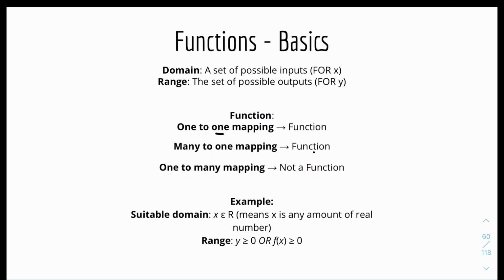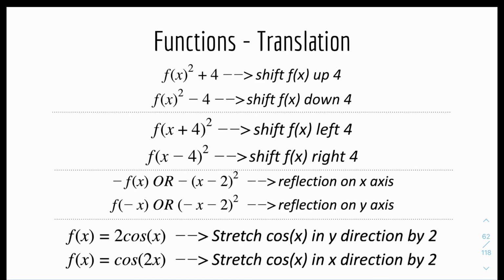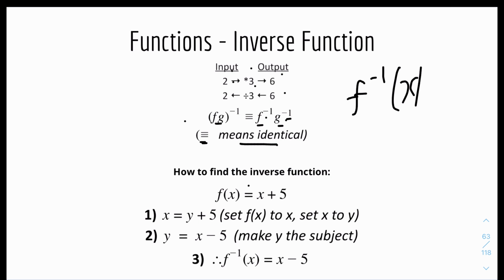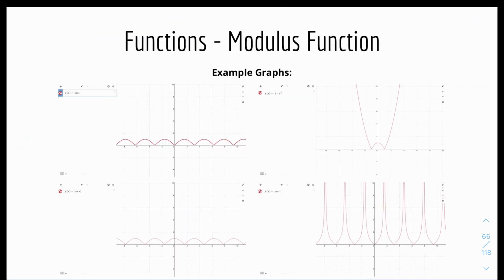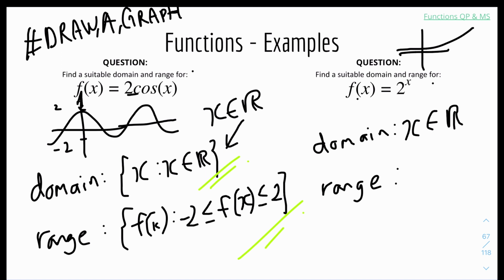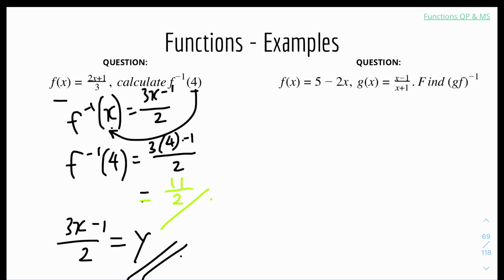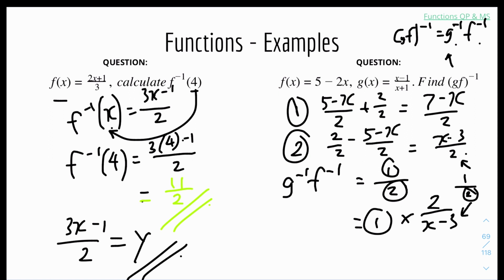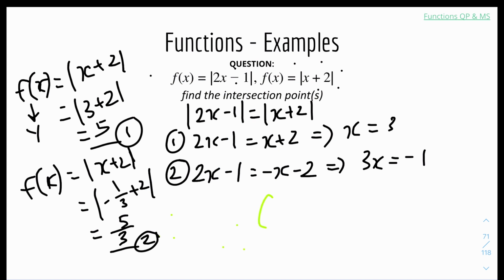CIE IGCSE Additional Maths: Functions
TOPIC: Functions (Rules & Examples)
Welcome to the Rules & Examples (R&E) Functions video for the CIE IGCSE Additional Mathematics (or Additional Maths, Add Maths) series by Yi MakesItEasy.

In this video, I discussed the basics for Linear Law, translation, modulus and inverse functions, as well as a lot of examples for functions. This is an interesting video and functions is a fundamental concept to know - so watch until the end so you don't miss out on any videos!

If you have found this Functions rules & examples video helpful, don't forget to hit the like button and ring the notification bell so that you don't miss out on any of my future videos! Please comment if you have any criticisms or comments! Cheers :)